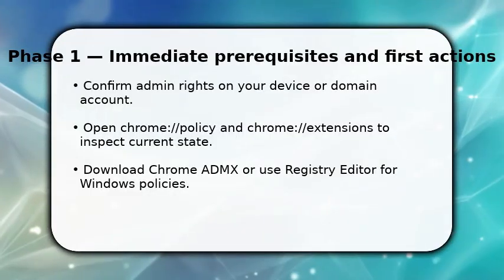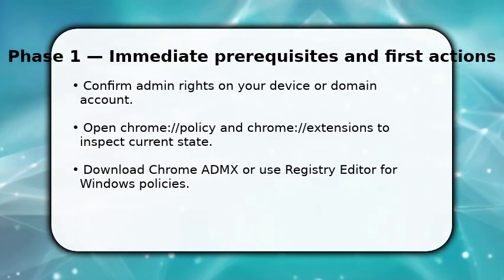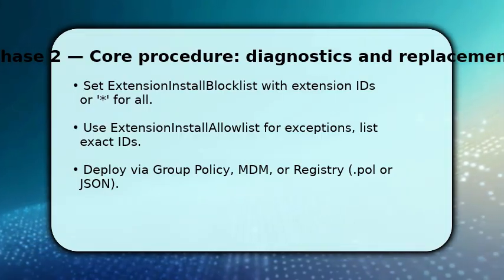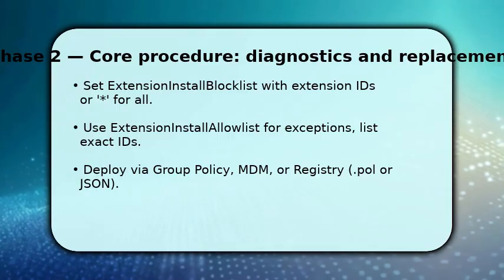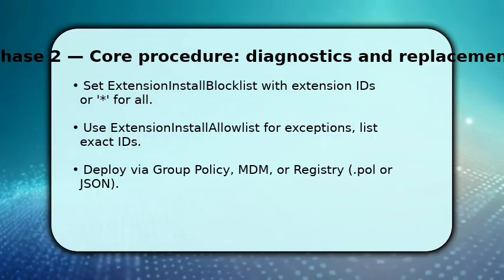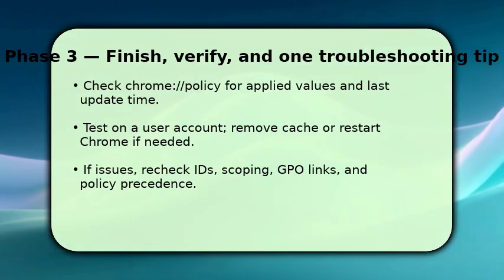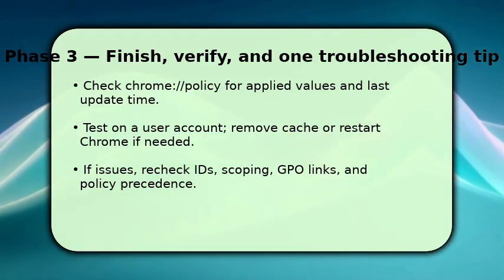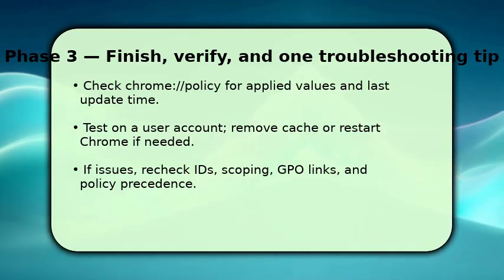How to Block Chrome Extensions - Step by Step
How to Block Chrome Extensions - Step by Step | 🔒 Surfshark VPN Deal — Stay private and secure. $1.99/mo + 3 Months Free ▸

Learn the easy steps to block Chrome extensions for privacy and security. This video guide takes you through each stage, ensuring your browsing experience is tailored just as you prefer.

block Chrome extensions, Chrome extension settings, disable browser add-ons, privacy in Google Chrome, secure web surfing with blocked extensions, manage Chrome tabs and tools, customize your browsing experience on Chrome, how to remove unwanted adware from Chrome, guide for blocking Chrome plugins, optimizing privacy settings